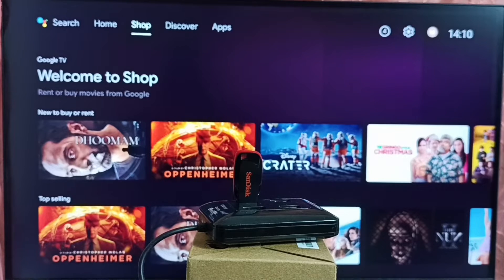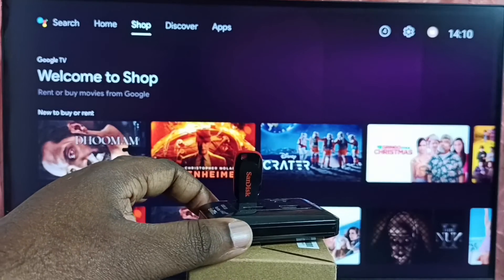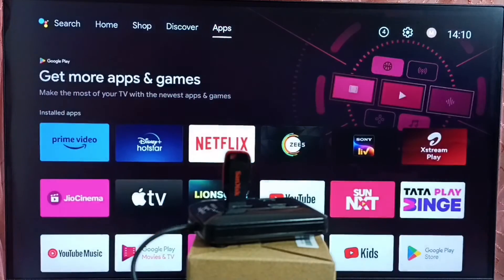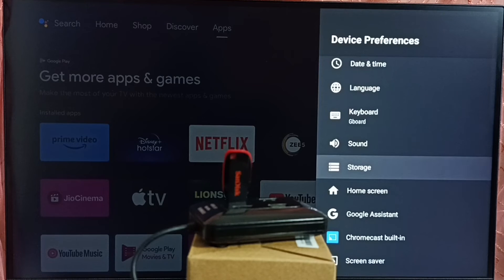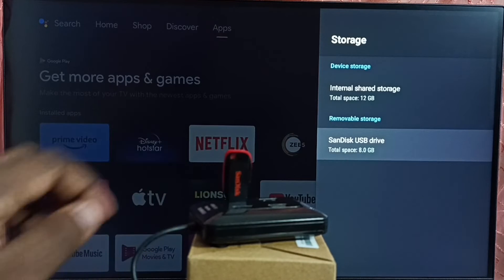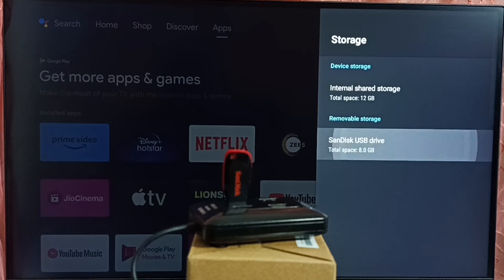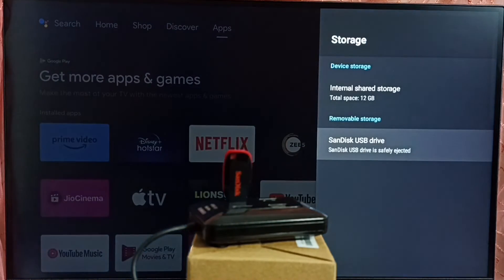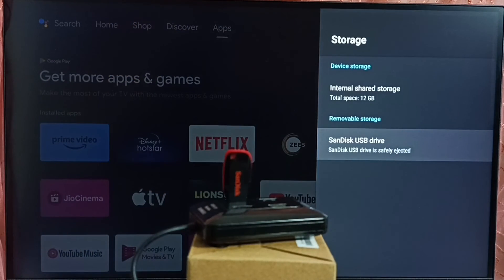Android TV : How to Safely Eject and Remove a USB Pendrive | USB Storage | USB Flash Drive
Android TV,
Smart TV,
How to,
How to Android TV,
TV,
streaming,
streaming platform,
How to,
Media Streaming Device,
Google TV,
Smart Google TV,
Android 12,
Android 13,